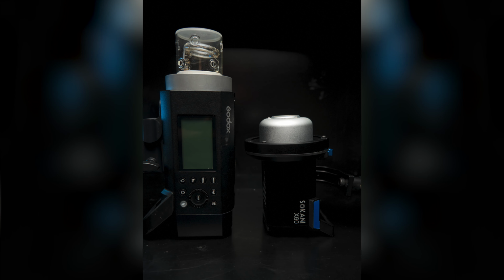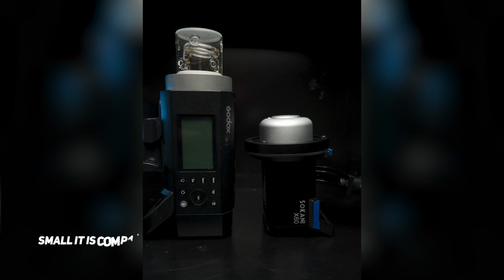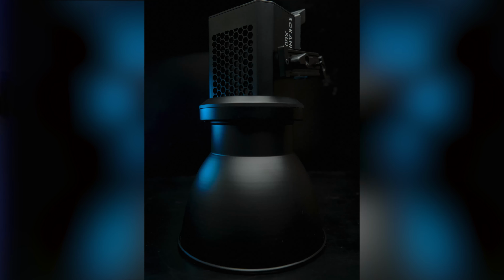Photoshoot with Sokani X60 Version ll, CAN this video Light Get the job DONE?!?!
Video Light
Sokani X60 Version ll

Battery Pack
Ryobi Battery Pack

Video Gear
Fuji XT3
Fuji Battery Grip
Fuji XT3 Batteries
Manfrotto Mini Tripod

Photography Gear
Fuji XT4
Fuji VG-XT4
Fuji XT4 Batteries
Godox AD400PRO
Neewer C Stand
Kupo C Stand